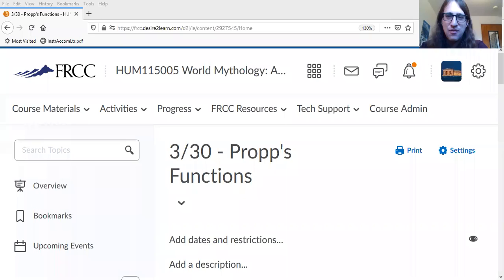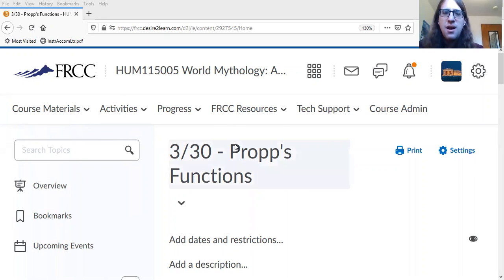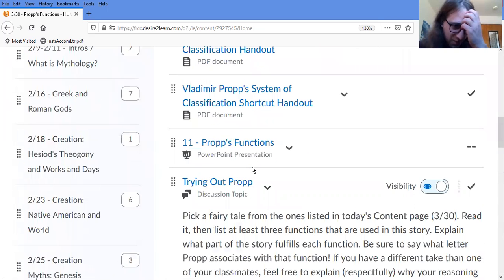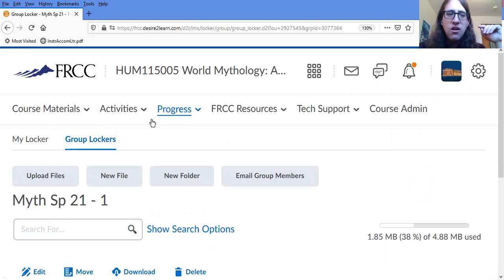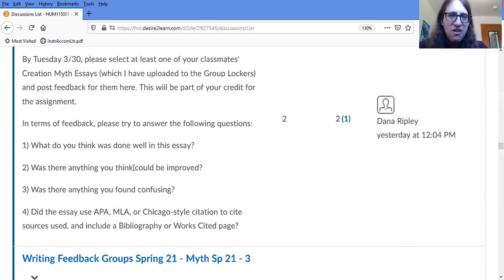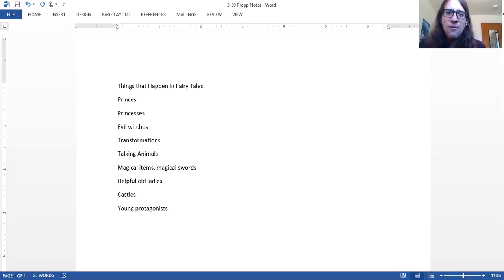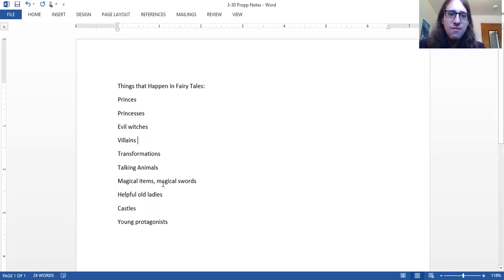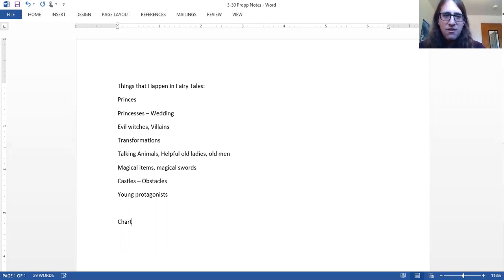1 Announcements and Fairy Tales Brainstorming